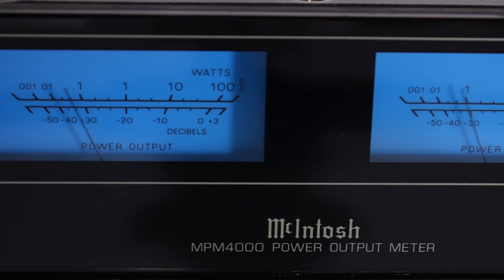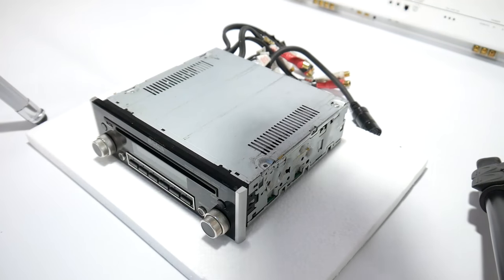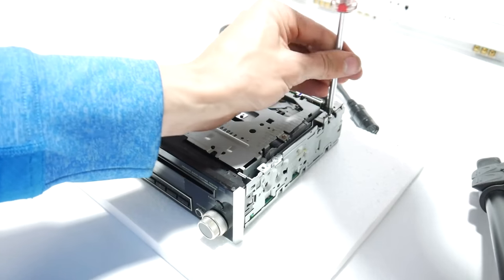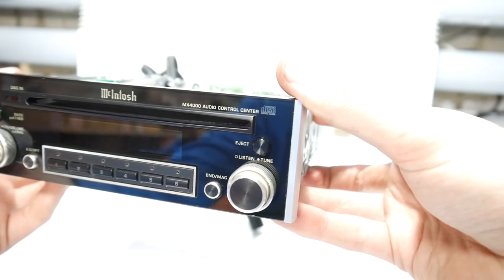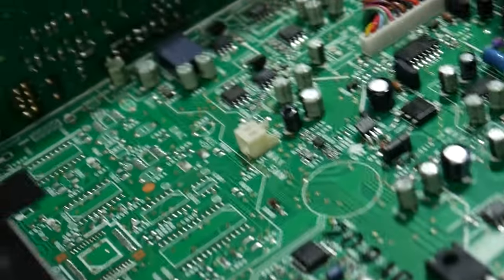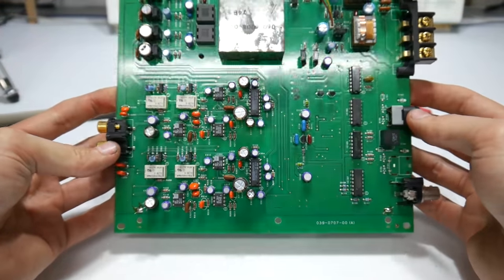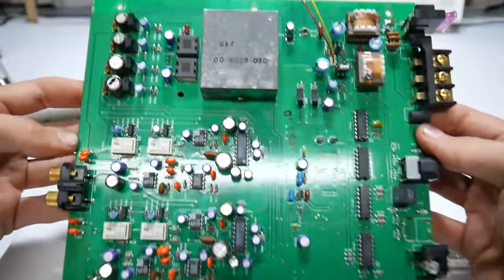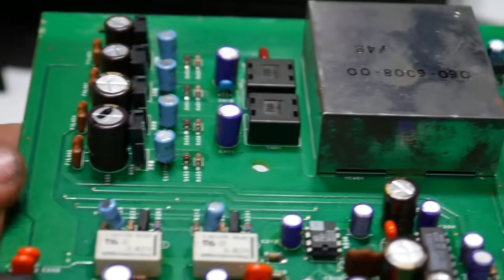How does this Mcintosh Mx4000 work ?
The MX406 video